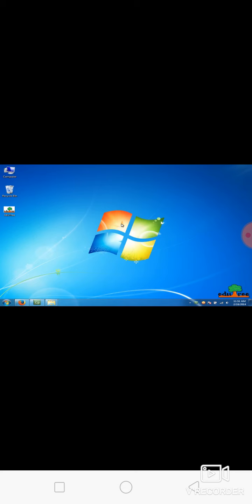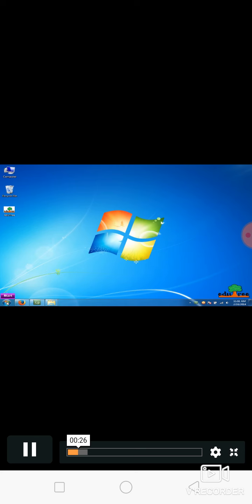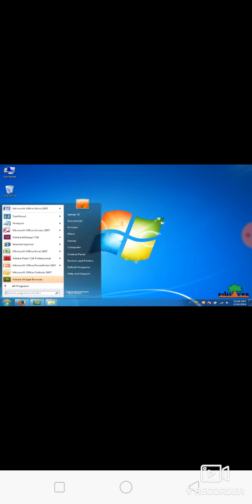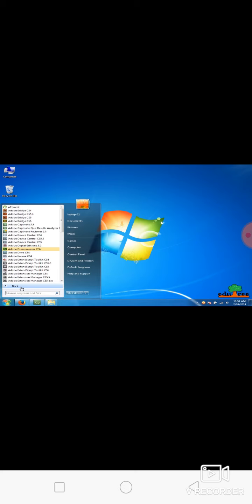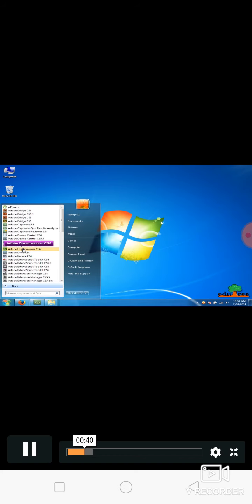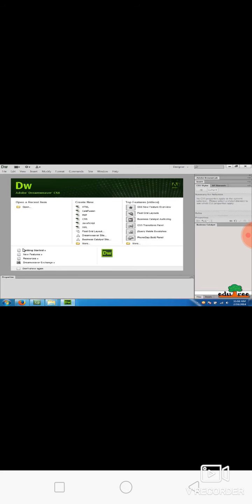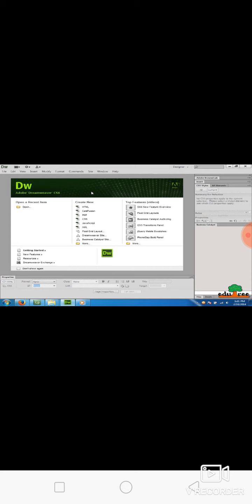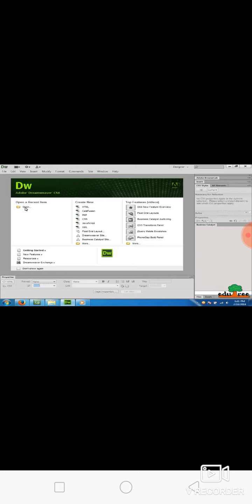Tutorial Adobe Dreamweaver CS6 [ English Version - PART 1 ]